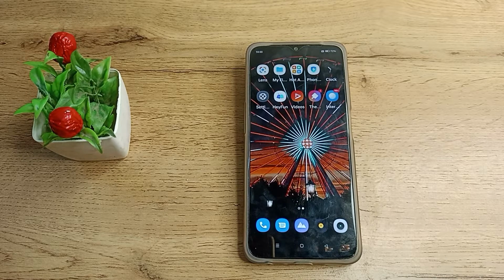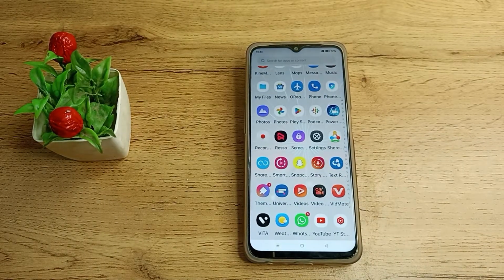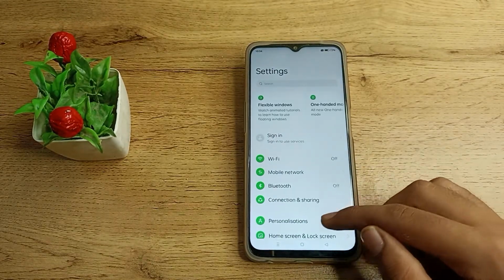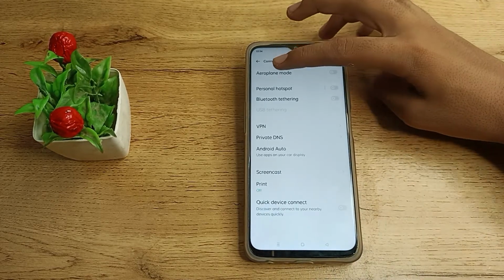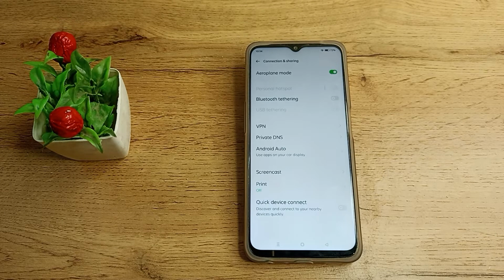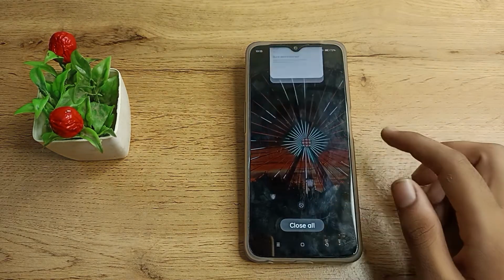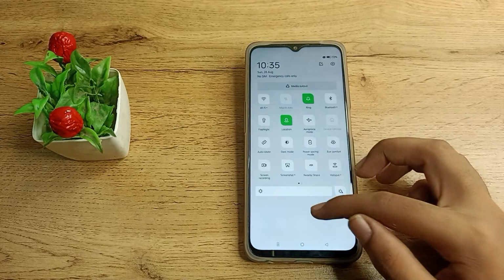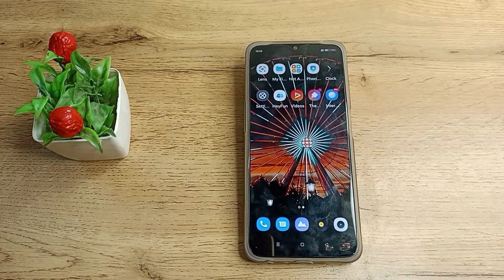How to on and off Airplane Mode in realme c35 phone, airplane mode setting